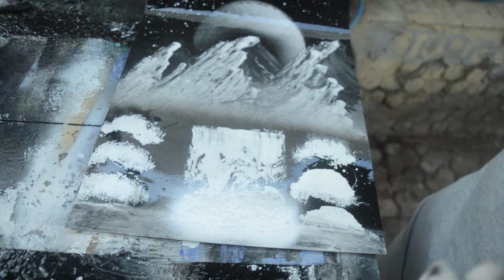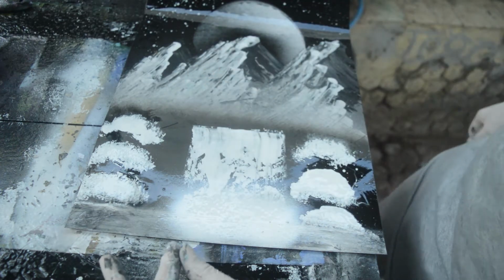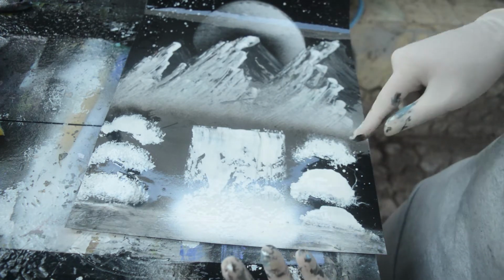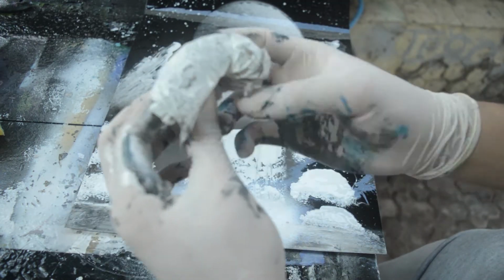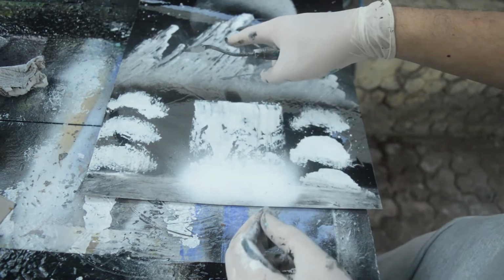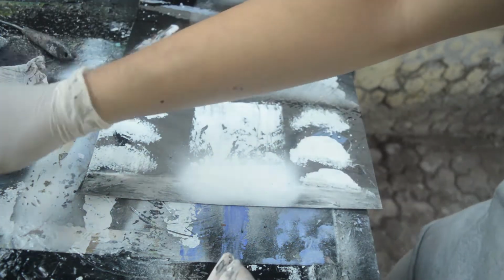Reverse - spray paint art - by Al-Buz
Hello guys, welcome back again in my channel. So today i make a black and white painting and it's really easy as well. Yea there are some info that i want to tell you before you watching me painting, it'a about make a leaf, mountain, and how to give texture to mountain.

If you enjoy my video please give me thumbs up, share with your friends family and please subscribe to my channel for more spray painting video, help me to get 1000 subscribers this year. Also when i hit 1000 subscribers i will share you guys a useful tutorial especially for beginner.